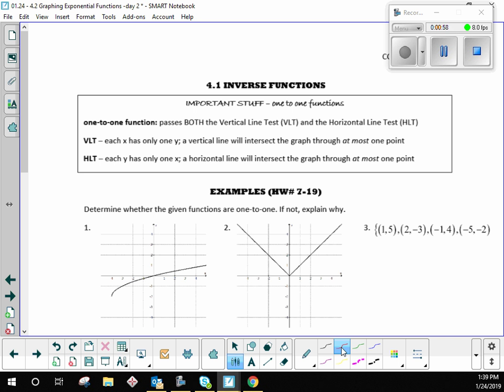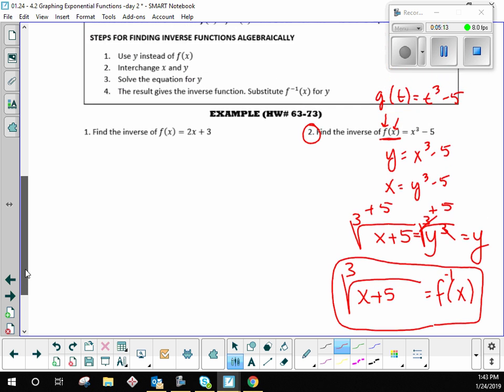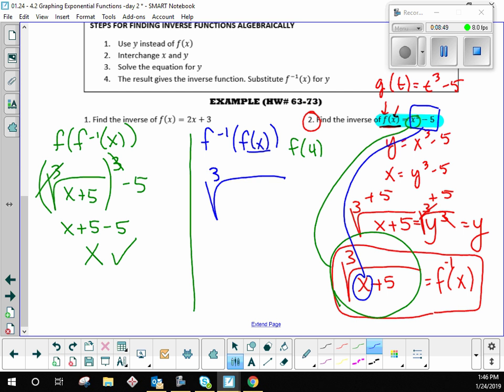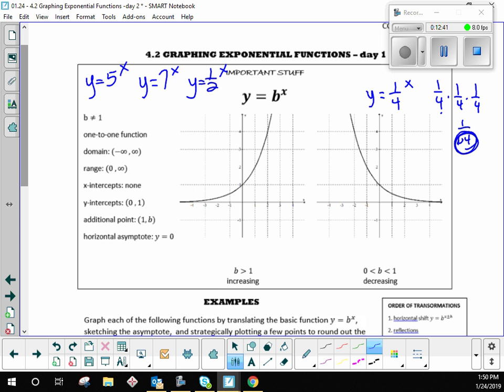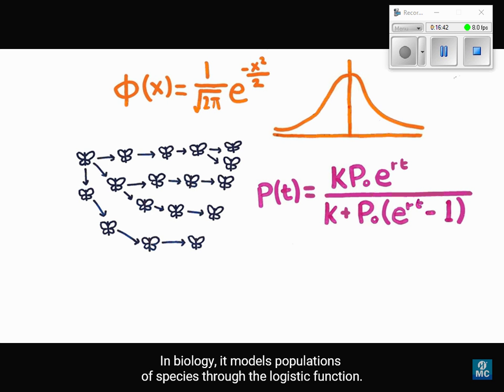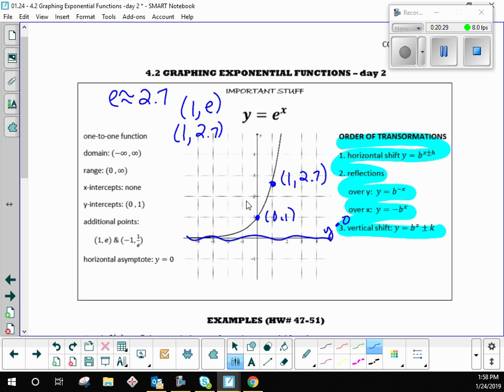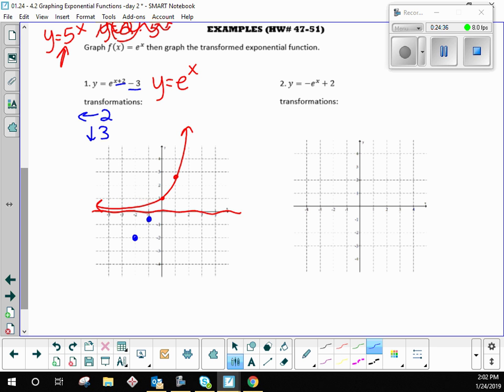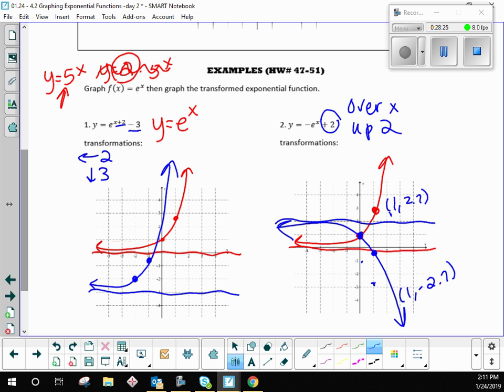4 2 Graphing Exponential Equations day 2 VIDEO